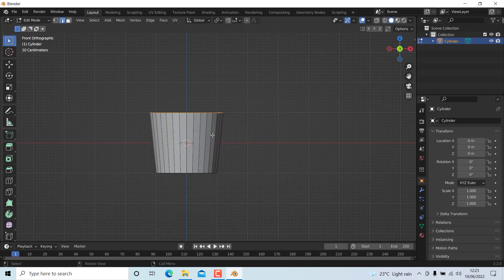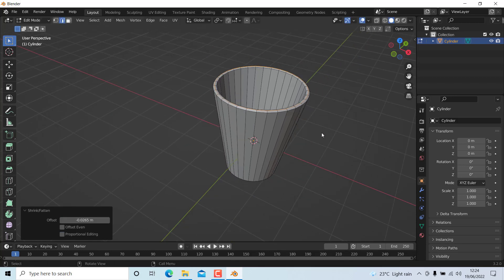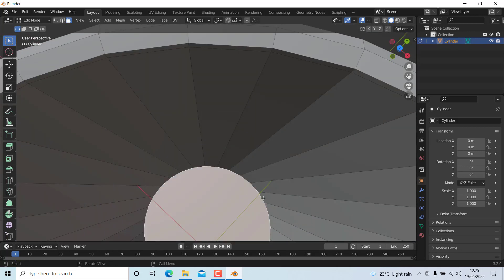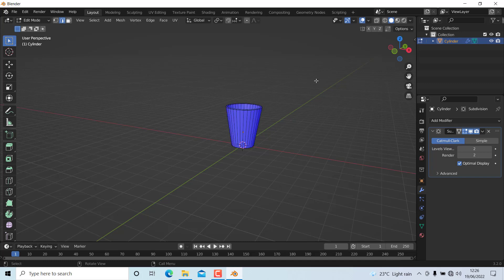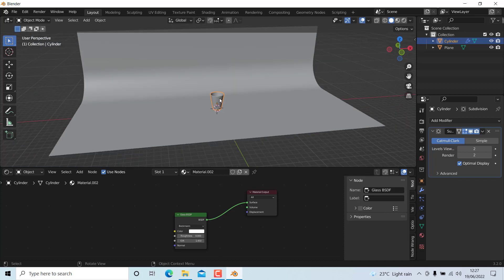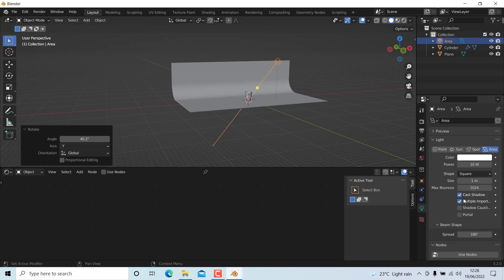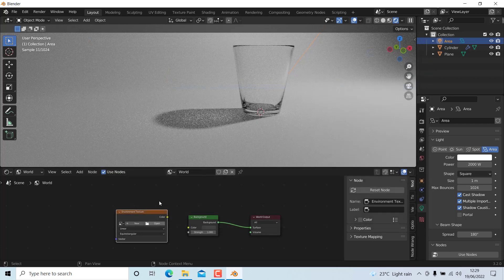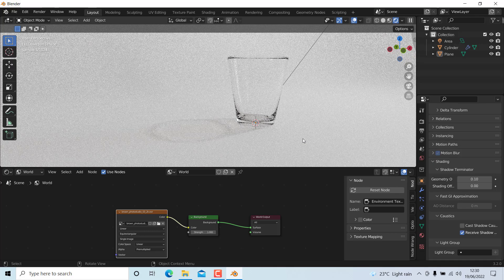how to make glass material with caustics in blender 3.2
in this video I'm gonna show you how you can make a glass material with caustics.hope you find it useful.